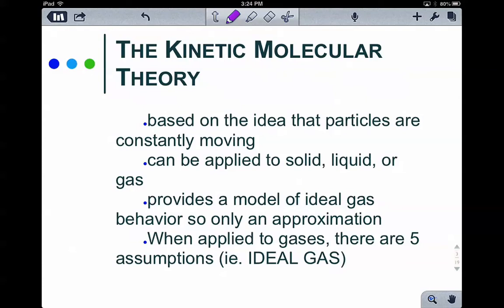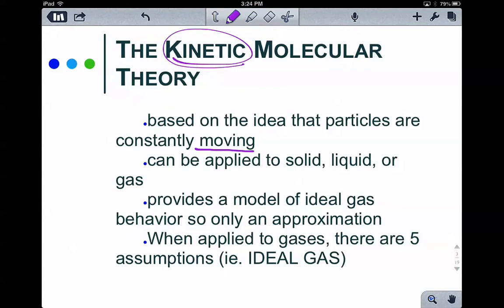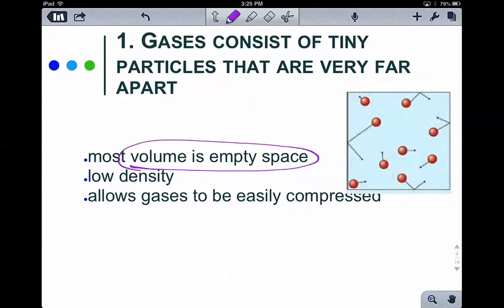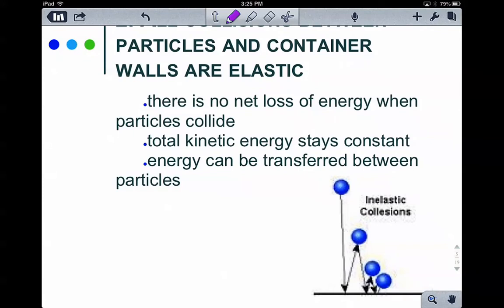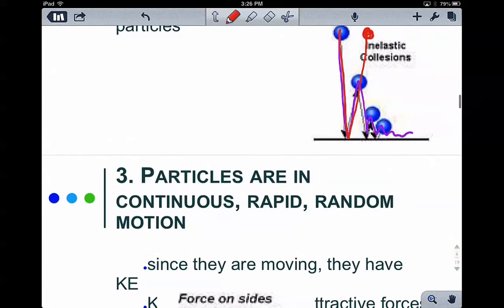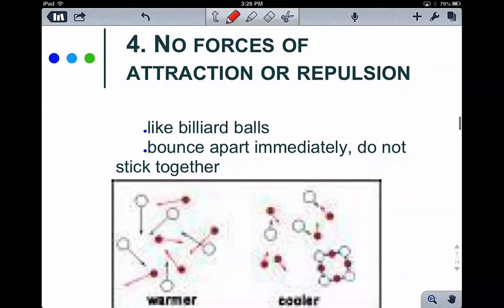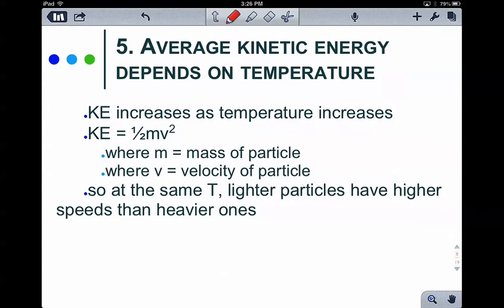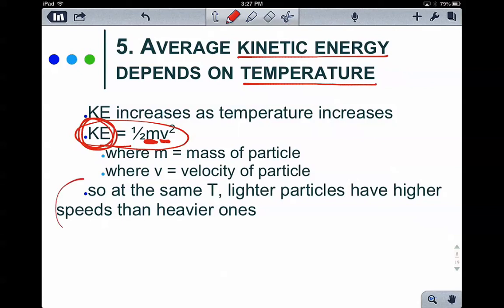LM Unit 9 KMT Intro